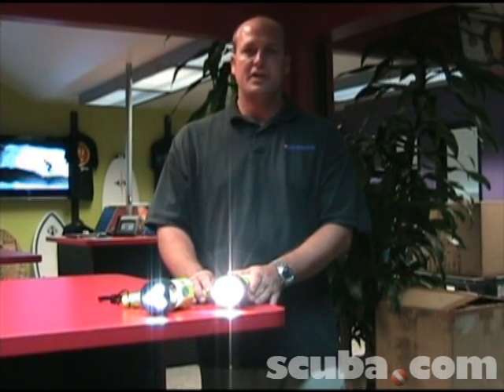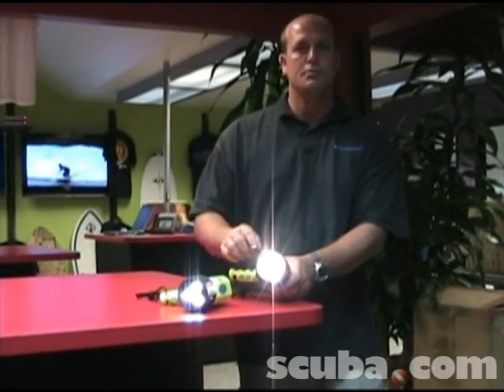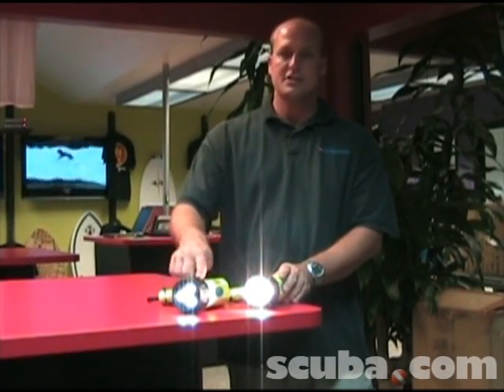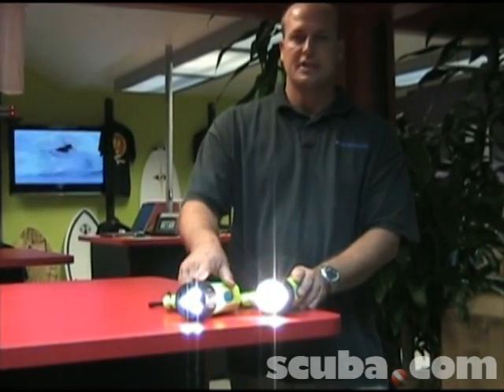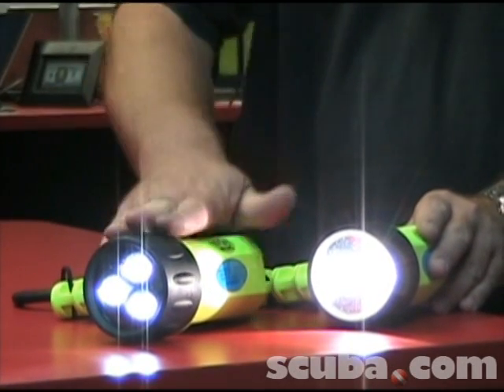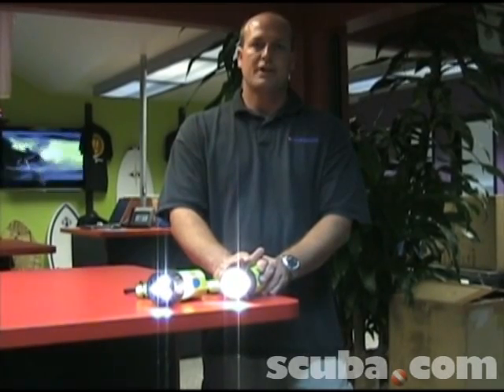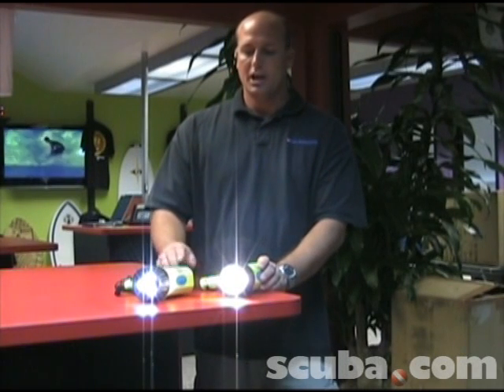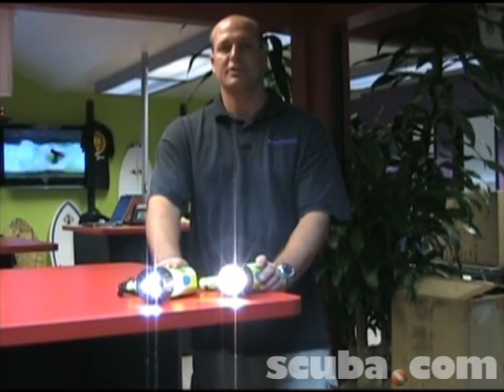Differences between the LED and halogen diving lights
This instructional video by Scuba.com explains the difference between the two major types of lights. They are the Halogen (Xeon) and LED. The Halogen has a single glass bulb just like any other light we are used to seeing and the LED light has a diode with no glass involved. The significant difference between the two is that the LED is much more durable and the light is a different spectrum. It is more of a white light unlike the halogen that has a yellow light. The LED also has a longer burning time than the Halogen bulb too. The major advantage to an LED light is the amount of battery life you get. If you change your batteries three times with LED light you will end up changing your batteries nine times with halogen lights. Although the LED is about three times as much, in the long run you will save more money on batteries and bulbs.